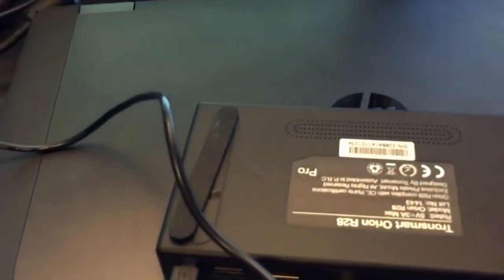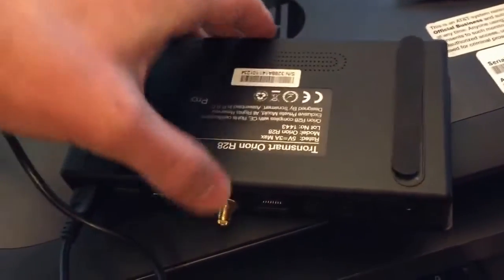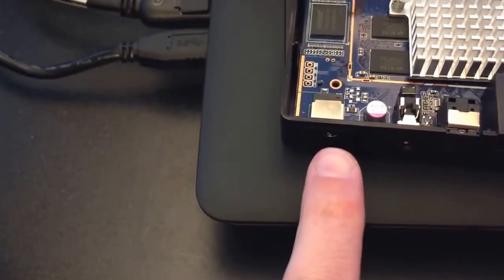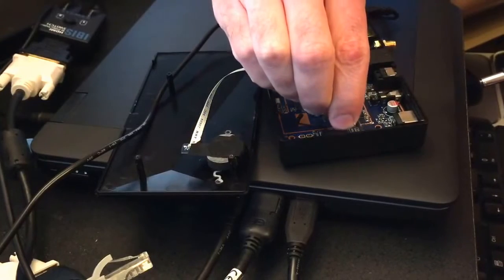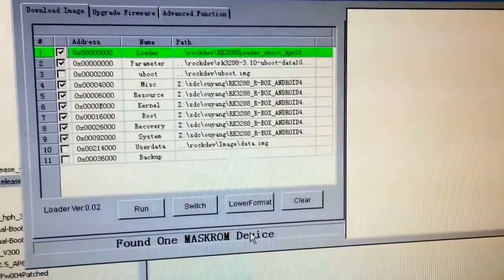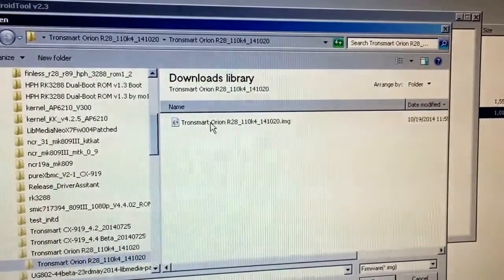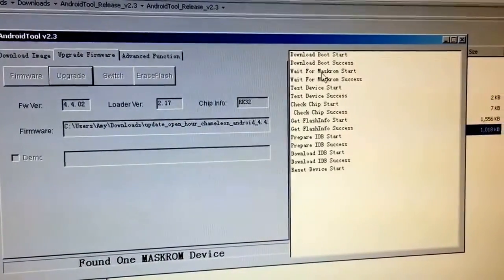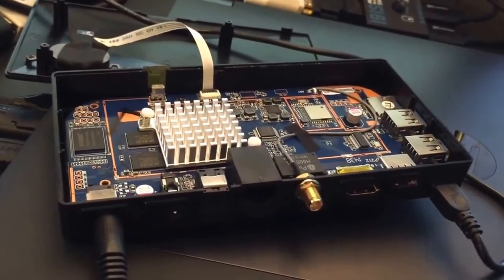How to flash Tronsmart Orion R28